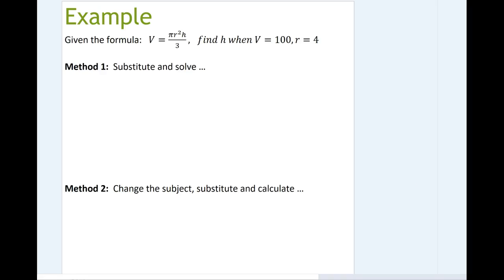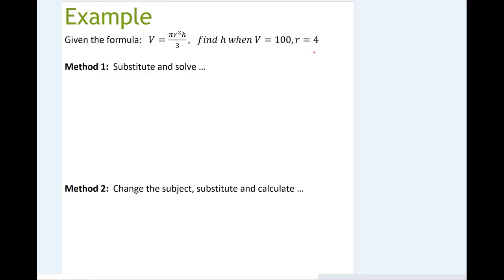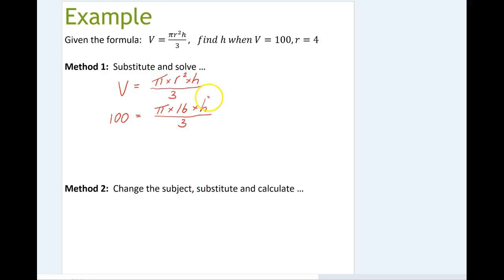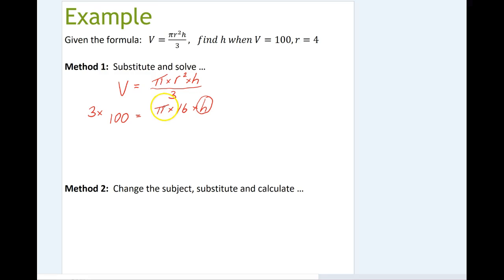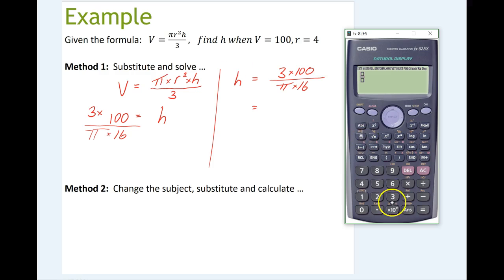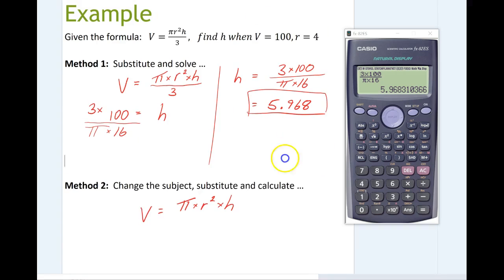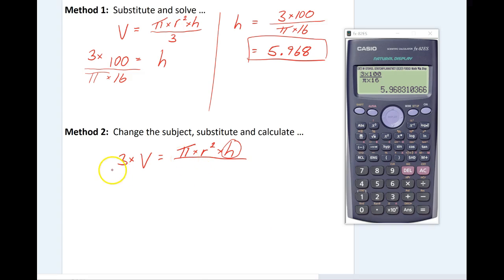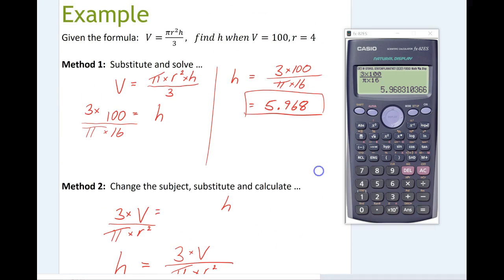equations after sub